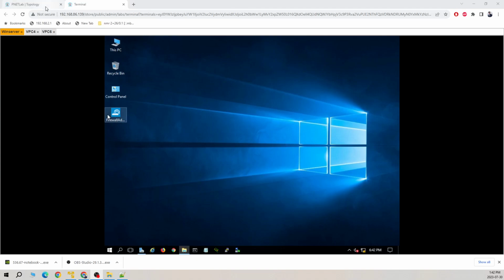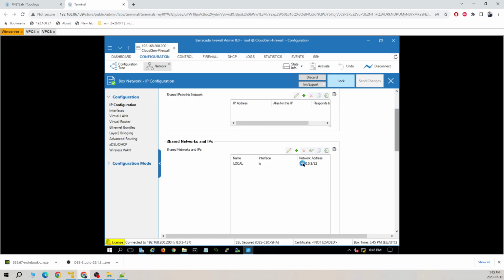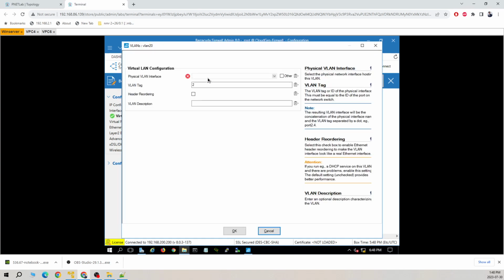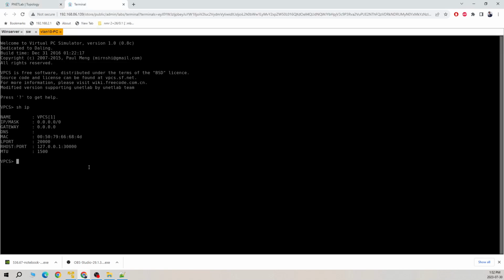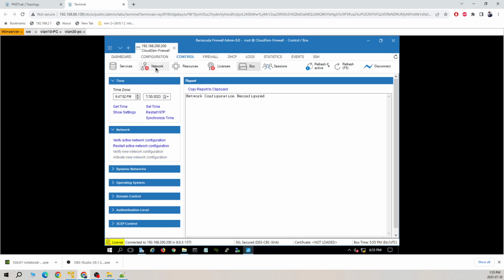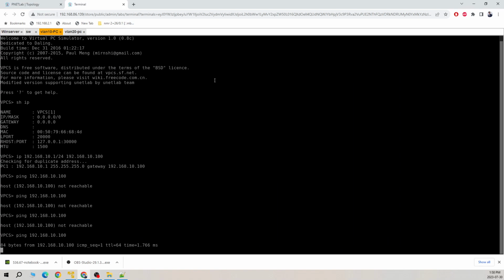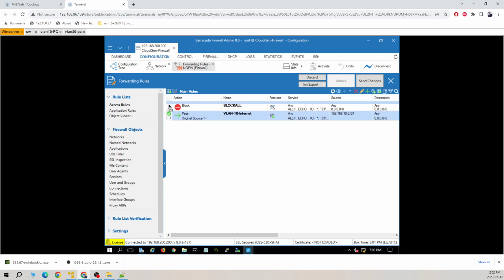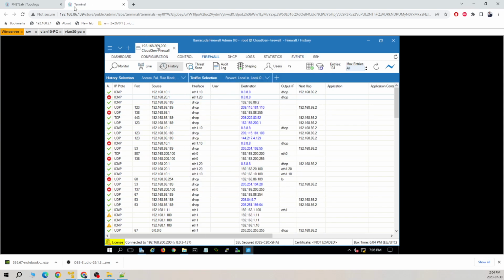3. Barracuda VLAN Configuration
How To Configure Multiple VLAN in Barracuda Firewall and connect to Internet